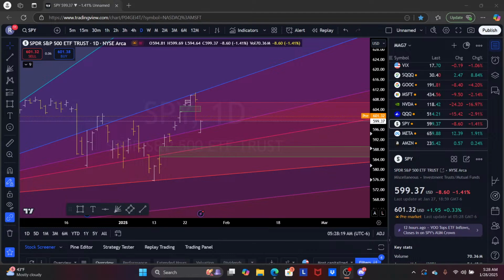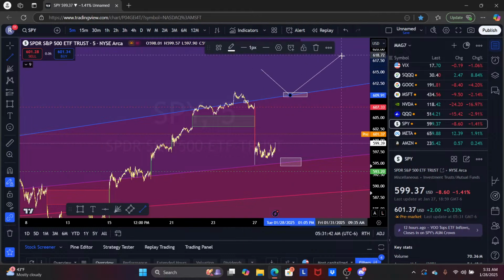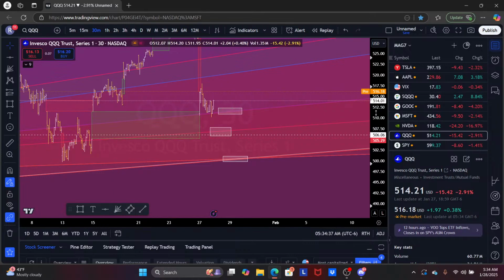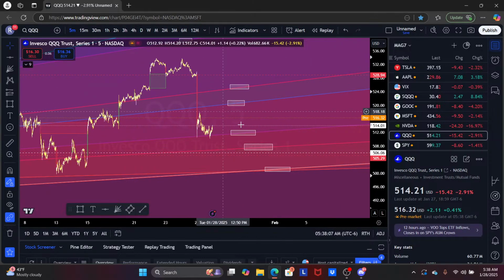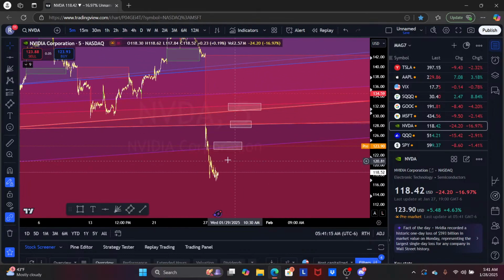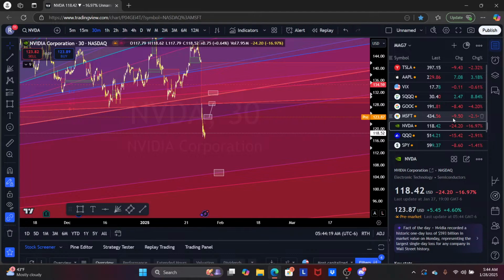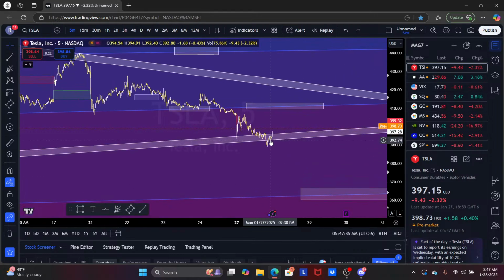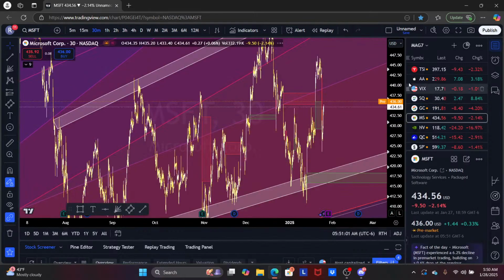Does The Stock Market Have More Downside?? 1/28/25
Lets Look at the Technical Analysis For Today